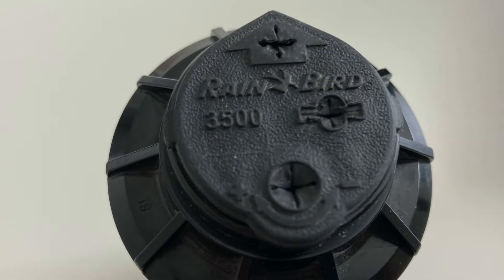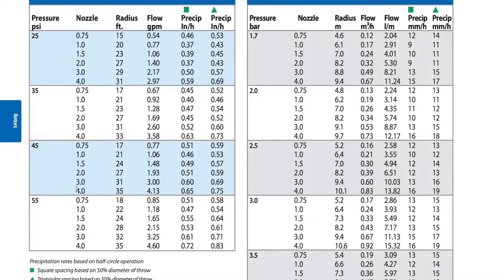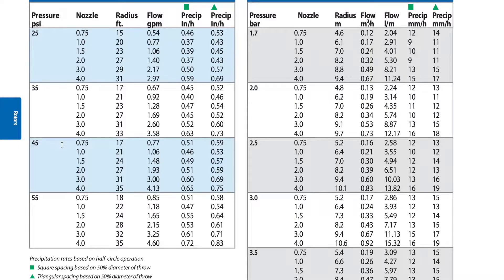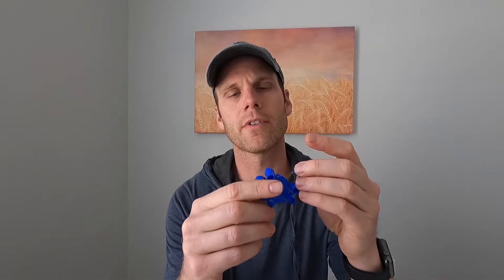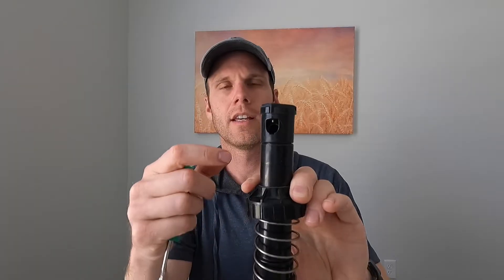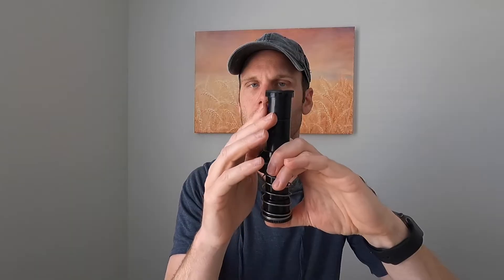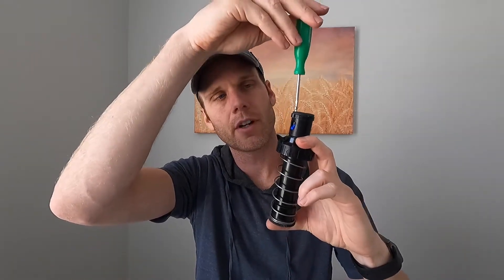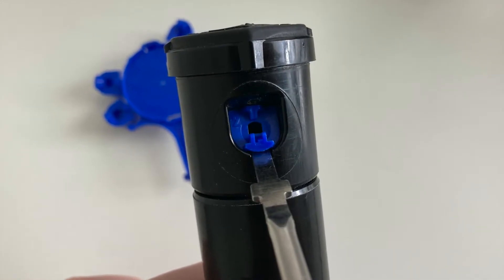Installing RAIN BIRD 3500 Nozzle Correctly + Understanding Flow Charts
Rain Bird 3500 Rotor Head Nozzle Installation.  Today we are talking about installing the Rain Bird 3500 series nozzle correctly plus, we are going to talk all about the nozzle charts found on Rain Bird's website so you know exactly what to expect when selecting and installing your Rain Bird 3500 Rotor Head nozzles. This is part 2 of a 2-video series about the Rain Bird 3500 series rotor head. Check out How to Adjust the Rain Bird 3500 video on The Sprinkler Channel's page and search under videos tab. Want it easier to find all of our videos when you have sprinkler questions in the future? As always, we love to hear form our viewers whether this is helpful and what other questions you may have regarding the Rain Bird 3500. Also, maybe you have questions about another part of your sprinkler system but can't find the answer on our channel. Leave a comment to let us know! Thanks, and hope you all find this video helpful! Here is the link for the Rain Bird 3500 series nozzle charts.